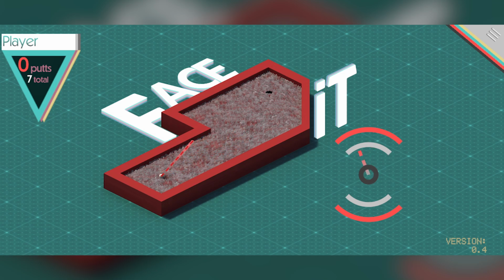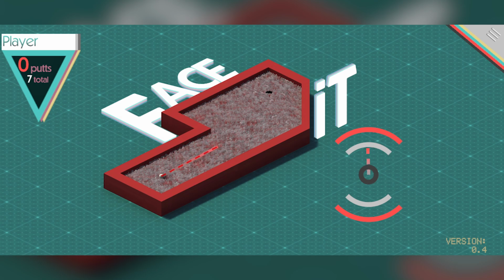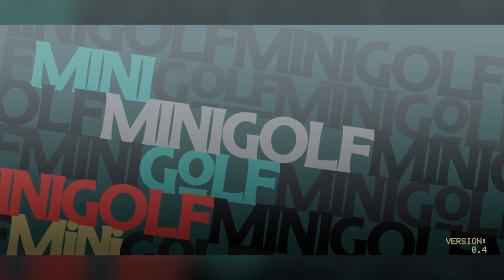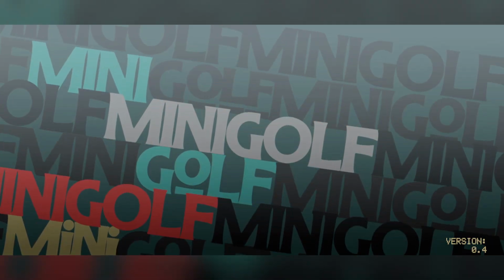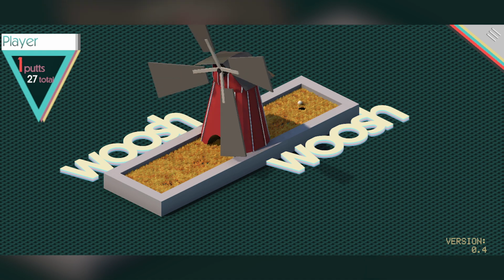MINI MINI GOLF GOLF - It's it's a a golf golf game game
It's mini golf - but mini, because it's in your phone, and it's golf - but mini - hence Mini Mini Golf Golf - all in the name ya see?